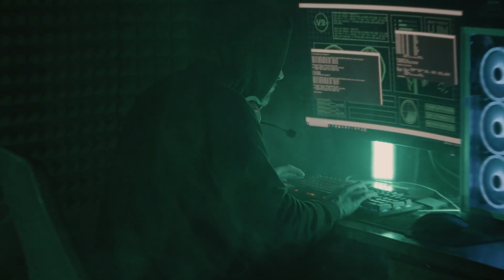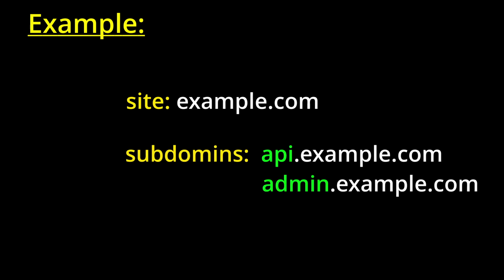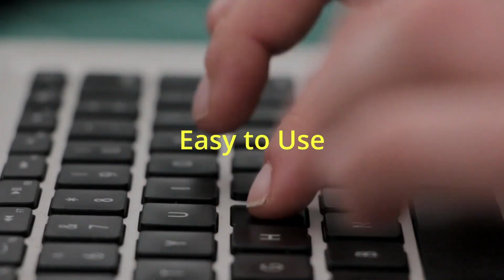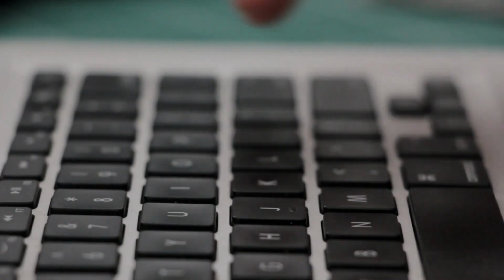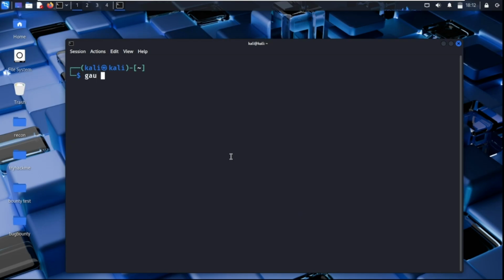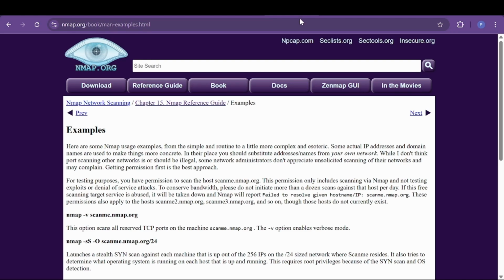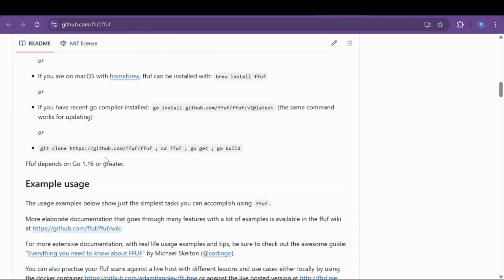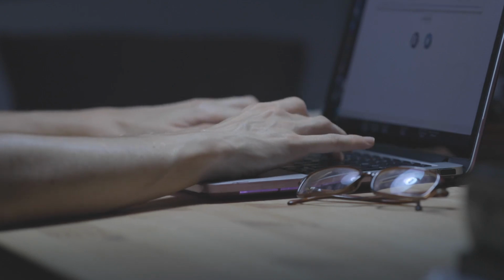7 Free Recon Tools for Bug Bounty Hunters (2026)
Recon is where every successful bug bounty hunt begins.

In this video, you’ll learn the best recon tools for bug bounty and how hackers use them to discover subdomains, hidden URLs, open ports, and forgotten assets. If you're a beginner in ethical hacking or bug bounties, this guide will help you understand how to build a large attack surface using simple and effective tools.

We cover:
• Subdomain enumeration tools
• Finding live websites
• Collecting hidden and old URLs
• Discovering open ports and services
• Finding hidden files and directories
• A simple recon workflow for beginners

This recon process is used by real bug bounty hunters to uncover vulnerabilities before testing even begins.

0:00 Intro
0:31 STEP 1
1:50 STEP 2
2:31 STEP 3
3:30 STEP 4
4:14 STEP 5
5:04 BONUS

If you want to start bug bounty hunting the right way, recon is your first and most important step.